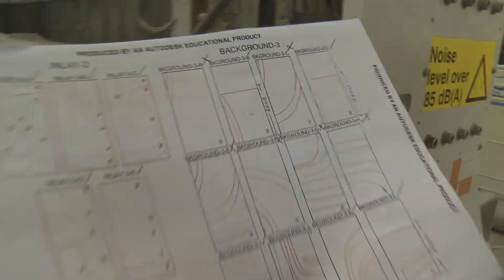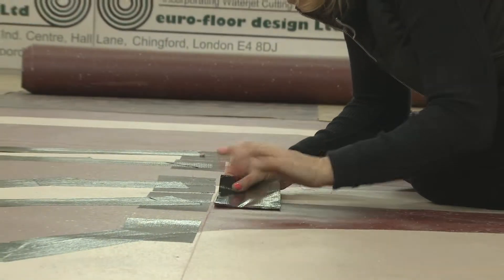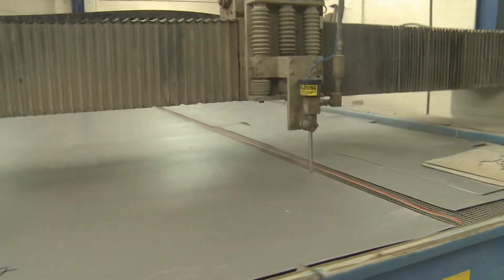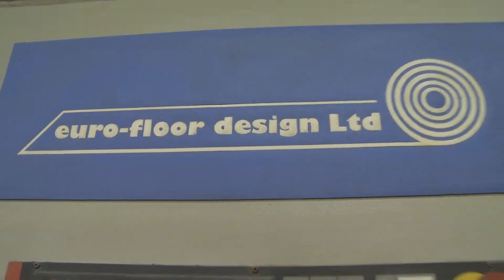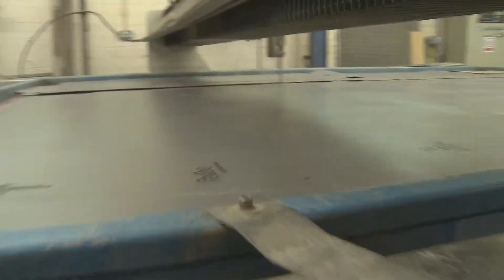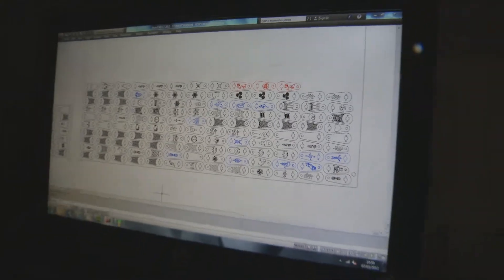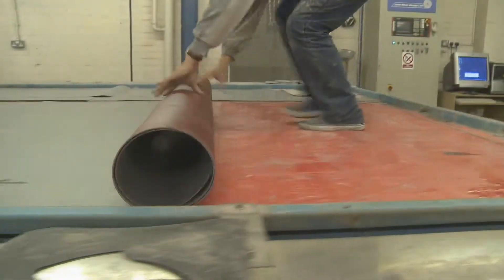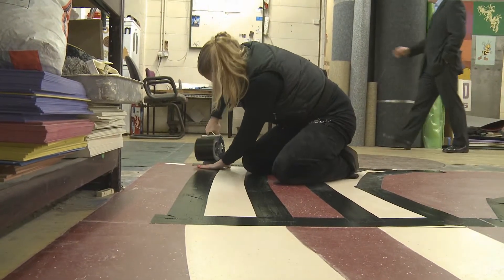Waterjet Cutting at Euro-Floor Design, London, UK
Euro-Floor Design Ltd. cuts everything using a waterjet cutting machine with KMT components. Cutting every material and every design with waterjet.